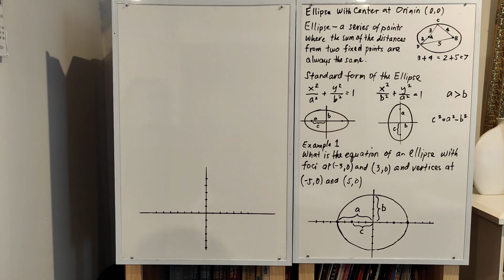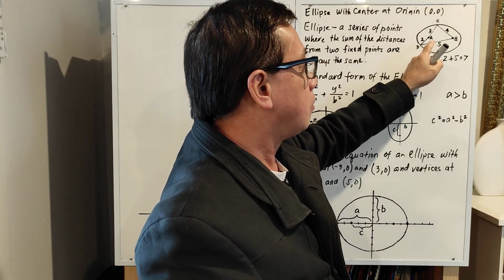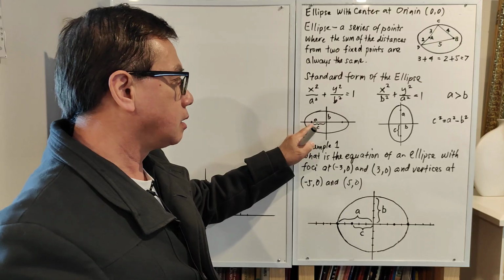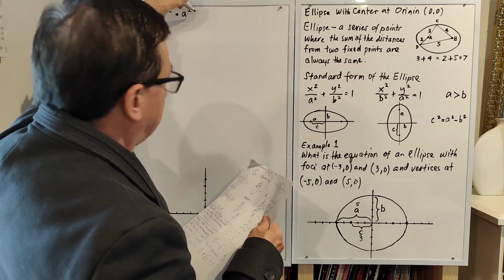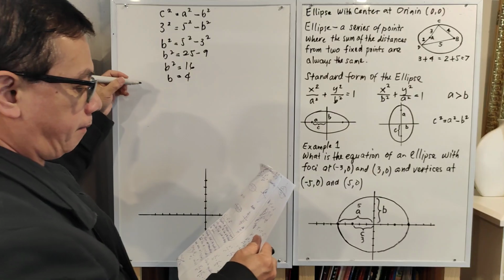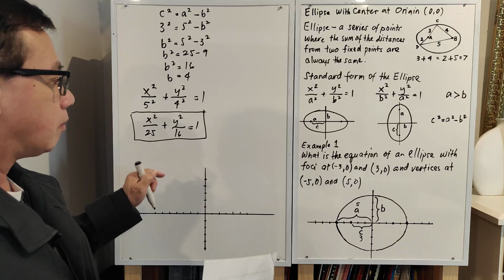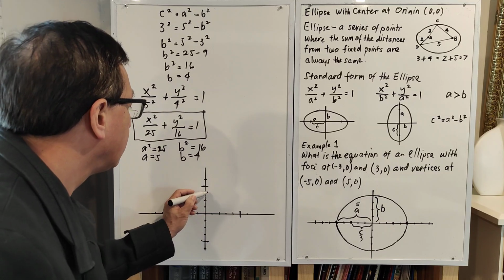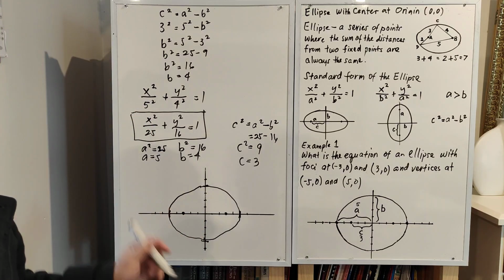Ellipse with Center at the Origin (0,0)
The video shows how to make the equation of the ellipse given the vertices and foci. It also shows how to find the vertices and foci given the equation of the ellipse.